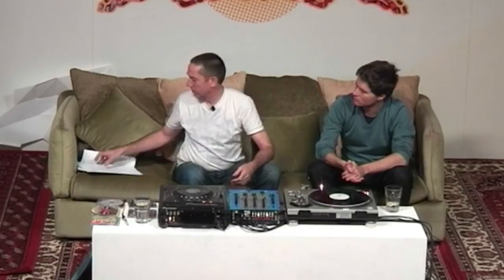John Dent on Mastering Audio and Vinyl | Red Bull Music Academy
John Dent’s mastering credits include seminal albums by Bob Marley, Grace Jones, Motörhead, the Stranglers and a whole lot more. Key to his approach is a life-long dedication to sound, sonics and music. His mastering studio is an extension of his ears, creating an environment that allows him to recognize the equipment used on a recording, from the workstation to the length of the cables.

In his lecture at the 2006 Red Bull Music Academy, Dent gave his own answer to the question of why mastering matters, in the process conjuring up a fantasia land of sound.

TOPICS:
01:01 - Why master?
08:48 - Delivery of music
20:12 - CD vs. vinyl
37:41 - High-resolution audio
43:24 - Don't overdo it

6:06 - The Kooks - "She Moves In Her Own Way"
6:36 - The Kooks - "She Moves In Her Own Way (Radio Version)"
8:00 - Scritti Politti - "The Boom Boom Bap (Unmastered Version)"
14:19 - Heligoland - unknown
15:19 - Sir Walter - unknown
16:32 - Grand National - unknown
21:15 - Zero 7 - “Futures” *CD/vinyl comparison*

The Red Bull Music Academy is a global music institution committed to fostering creativity in music. We celebrate music, its culture, and the transformative minds behind it. Begun in 1998, the Academy has taken the core principles that underlie its annual workshop for selected participants and applied this curatorial approach to events, lectures, and city-wide festivals throughout the year.